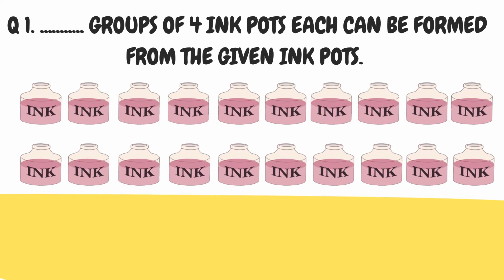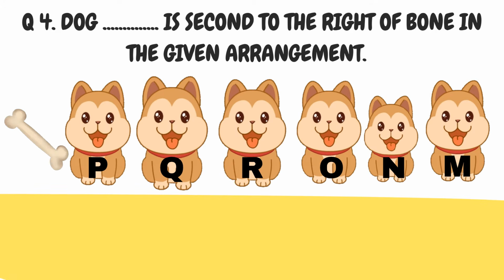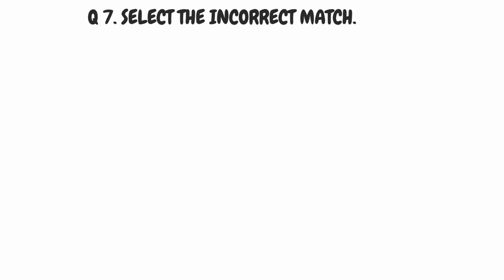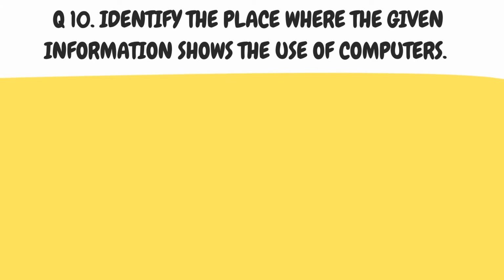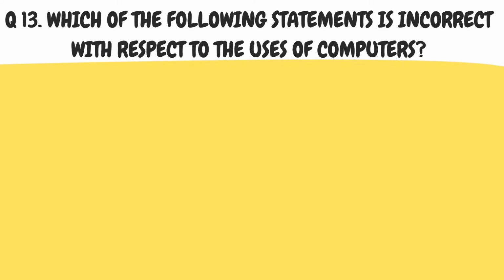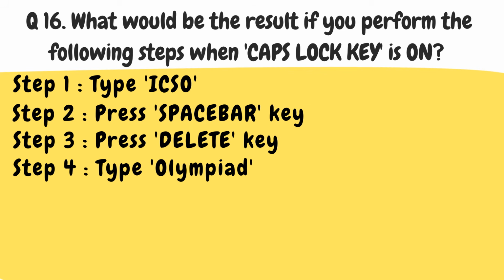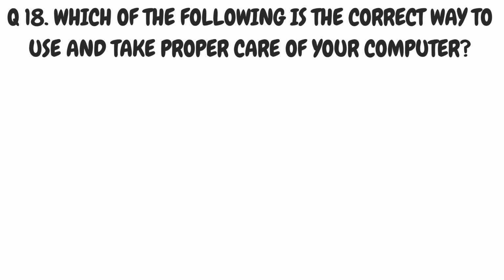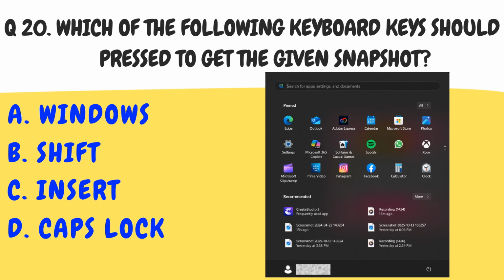SOF ICSO GRADE 2 | 2025-26 Set B Question Paper Solved | 20 Questions Solved & Explained | PART 1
SOF ICSO 2025-26 Set B Question Paper Solved with Answers [Class 2]

Welcome students!

In this video, we provide a complete, step-by-step walk-through and answer key for the SOF International Computer Science Olympiad (ICSO) 2025-26, Set B question paper for Class II

Whether you're looking to verify your answers, understand complex solutions, or prepare for future Olympiads, this video has you covered.

🔑 Answer Key & Solutions for Set B:
We break down every question, explaining the logic behind the correct answer. This isn't just an answer key; it's a full learning guide to help you master the concepts tested in the ICSO exam.

📢 About us:
Jingle Kids is an exciting place where learning is super fun.